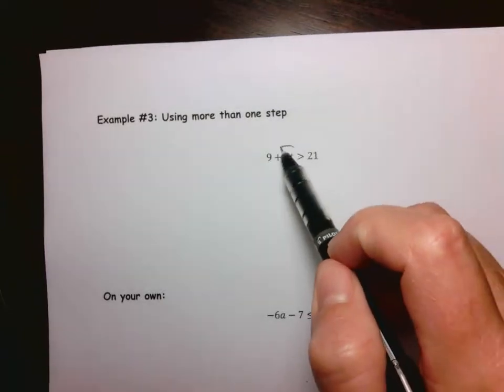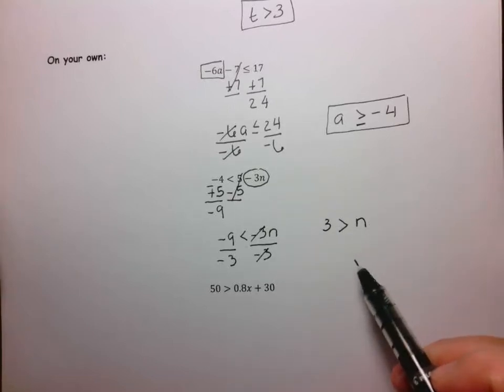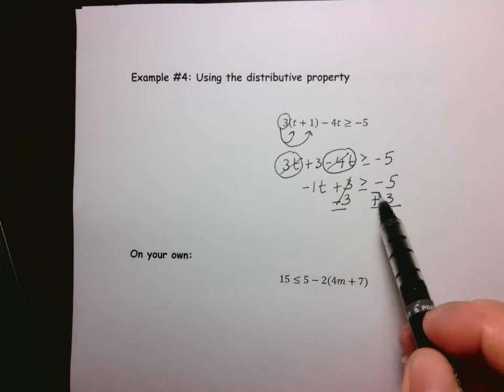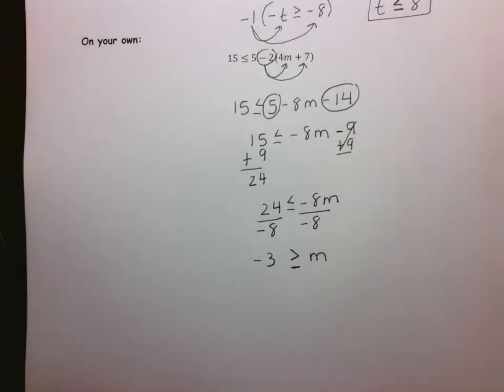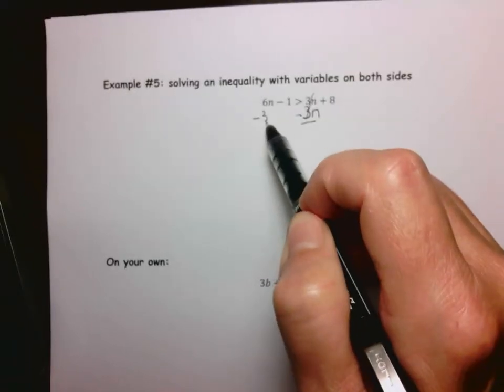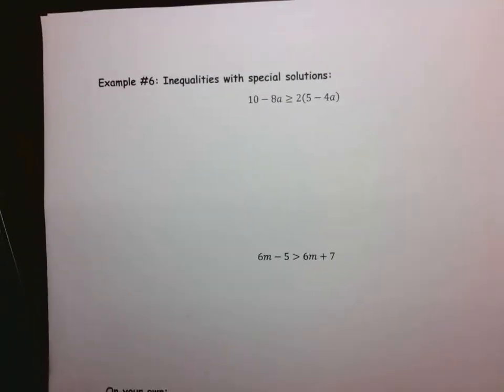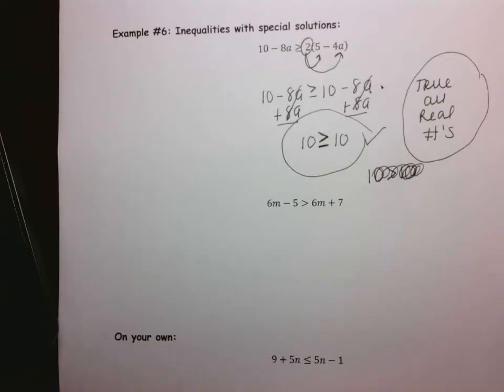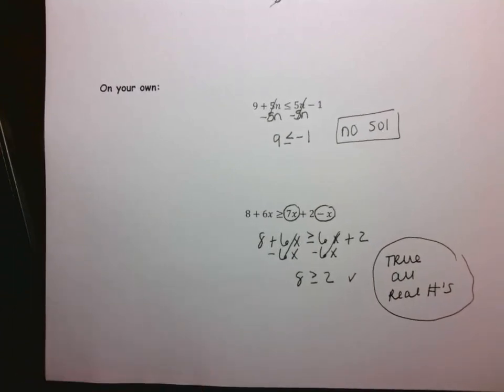3-4 Multiple step inequalities